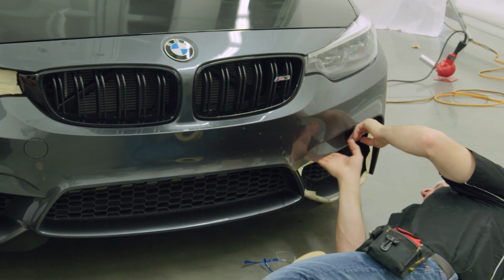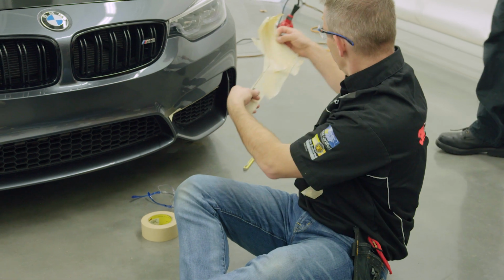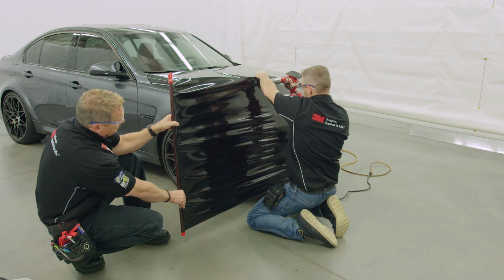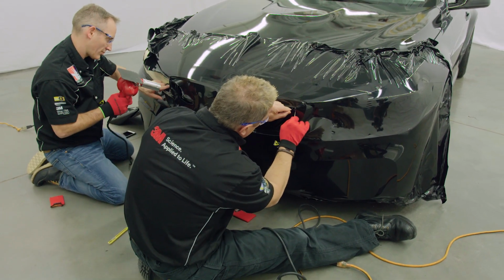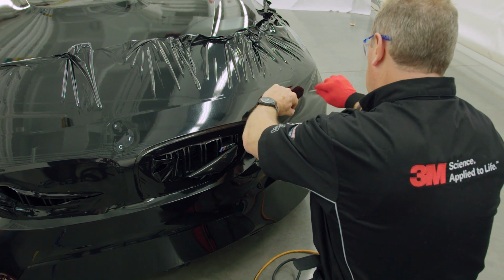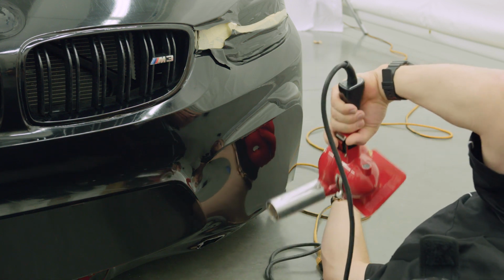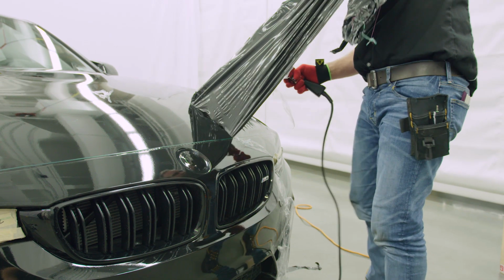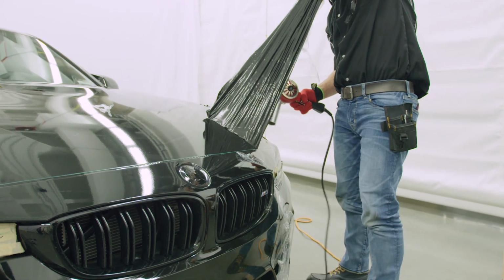Wrapping Paraurti con 3M Wrap Film Serie 2080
Scopri 3M™ Wrap Film Serie 2080

Sulla scia del successo dei 3M™ Wrap Film Serie 1080 & 1380, 3M introduce una rivoluzionaria novità nel settore: 3M™ Wrap Film Serie 2080. Progettato con uno speciale film protettivo (Protective Film Layer) posizionato sulla superficie della pellicola e con una tecnologia di ultima generazione che ne consente la rimozione al termine dell'installazione, 3M™ Wrap Film Serie 2080 offre una qualità di installazione eccellente e una riduzione delle imperfezioni sulla superficie, come opacità o graffi sulle pellicole lucide. Questa nuova soluzione, altamente conformabile, consente una facile applicazione ed è coperta da una garanzia che è ora estesa fino a 8 anni!